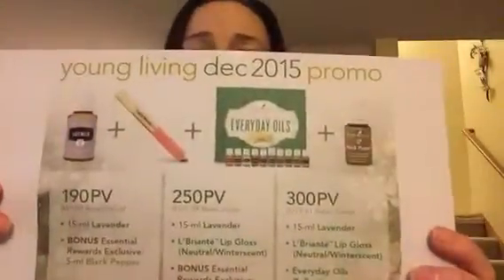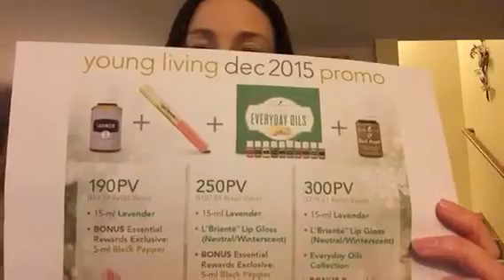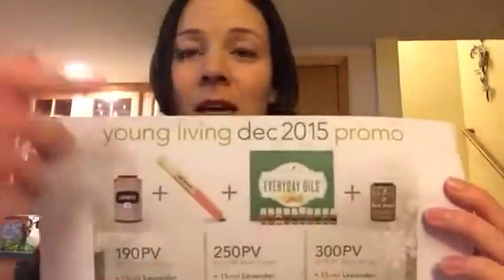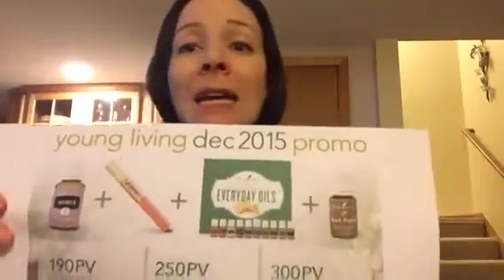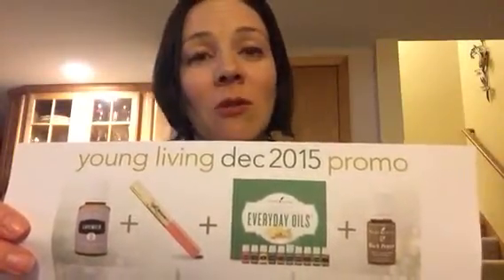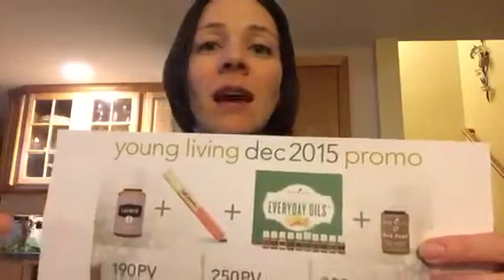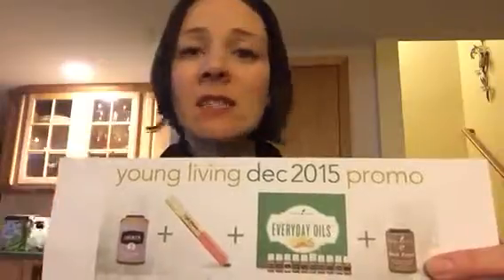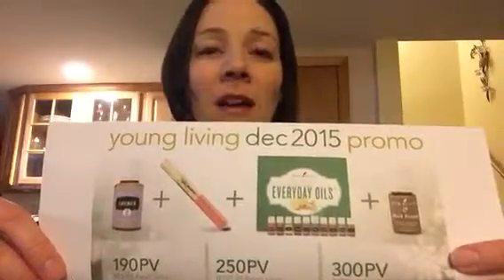YL December Promos